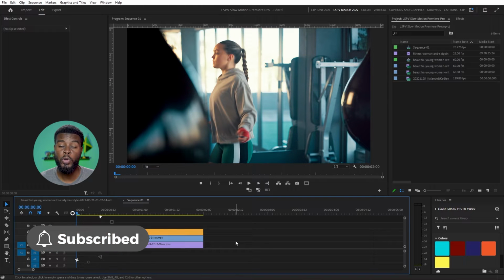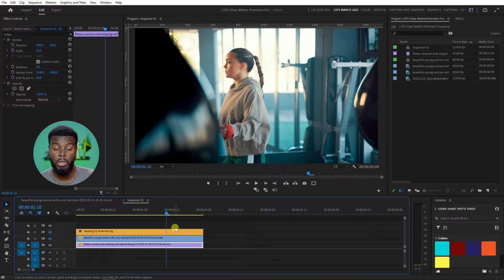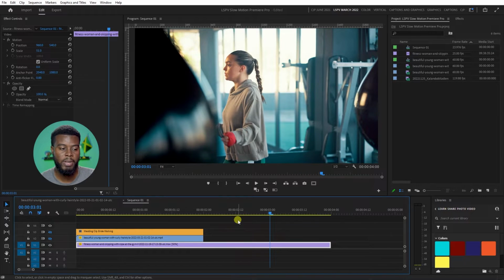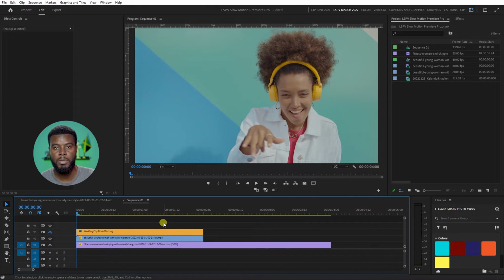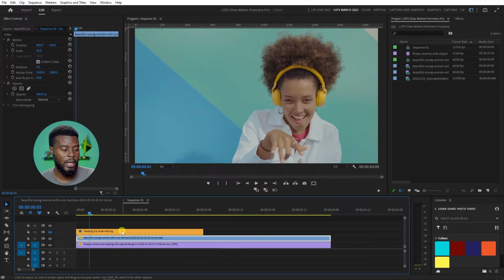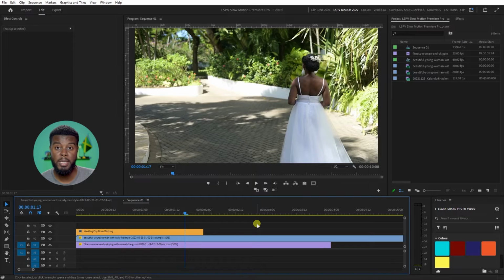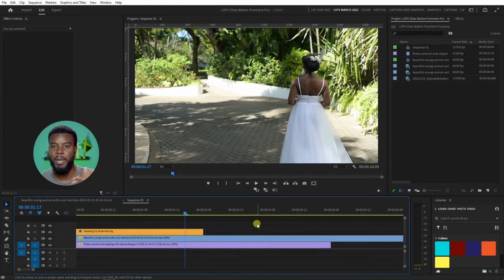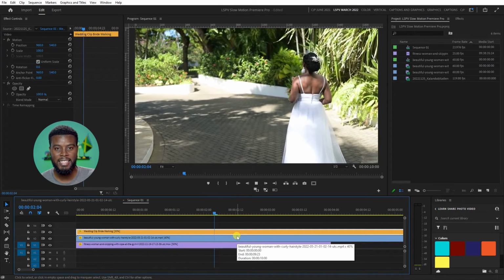How to Slow Down Video Clips in Premiere Pro 2023 — How to Get Smooth Slow Motion In Video Editing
In today's video I will show you how to slow down video clips in Adobe Premiere Pro 2023. This tutorial doesn't require any plug-ins or add-ons. Everything will be done inside of Premiere Pro. Download Premiere Pro using the links below, to edit along with me...